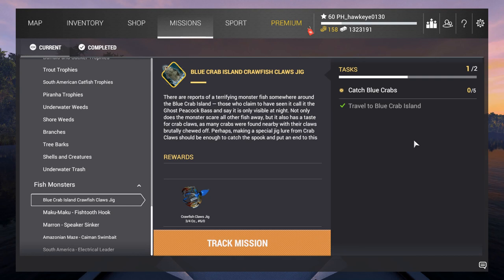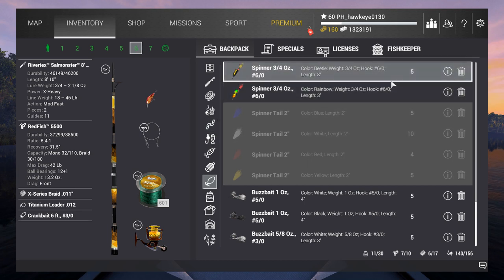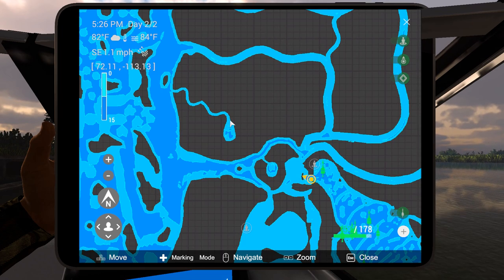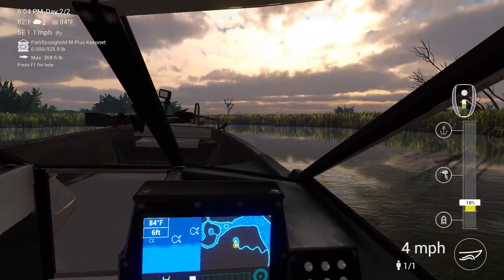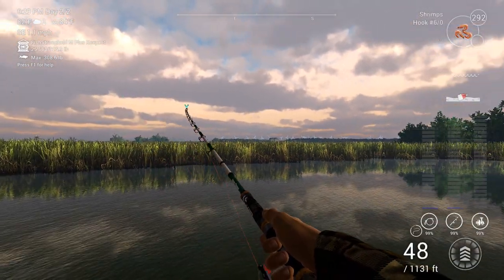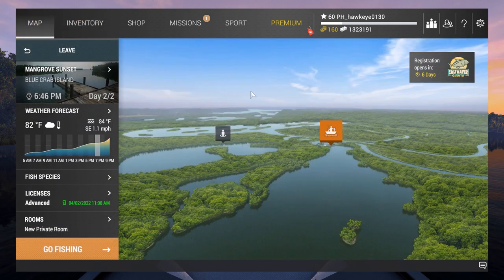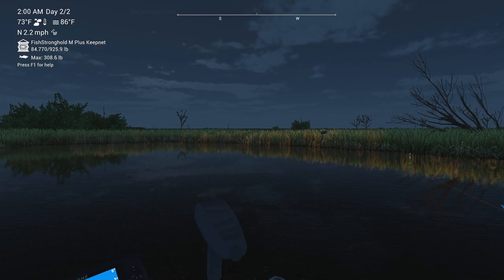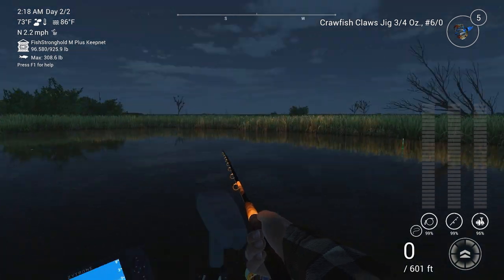Fishing Planet #9 - S6 | Blue Crab Island: MONSTER Ghost Peacock Bass & UNIQUE Longnose Gar!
There are reports of a terrifying monster fish somewhere around the Blue Crab Island — those who claim to have seen it call it the Ghost Peacock Bass and say it is only visible at night.

I seems to be fond of Blue Crab Claws, so the only way to lure this big fellow in is to catch enough Blue Crabs to make a Blue Crab Claw Jig lure.  Then is time to head deep in the swamps to locate this ghostly villain!

While we are at the known location where he is to be found, I will be trying a little bottom and lure fishing to see just what is swimming in these waters.  I end up getting a few surprises!

n this episode, the following fish are caught:
     - MONSTER Ghost Peacock Bass (Monster Fish)
     - Longnose Gar (Common, Trophy, & UNIQUE)
     - Bigmouth Buffalo (Common)
     - Bowfin (Common & Trophy)

FOR MORE INFORMATION ON THESE GAMES, CHECK OUT THE FOLLOWING LINKS:
7 Days to Die